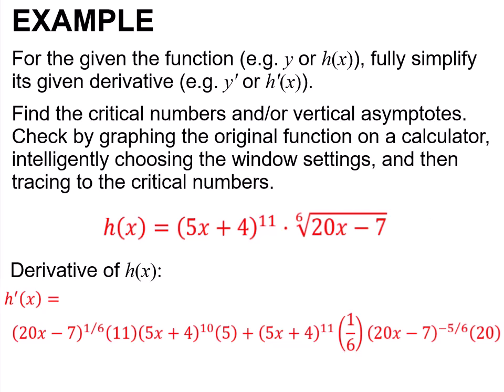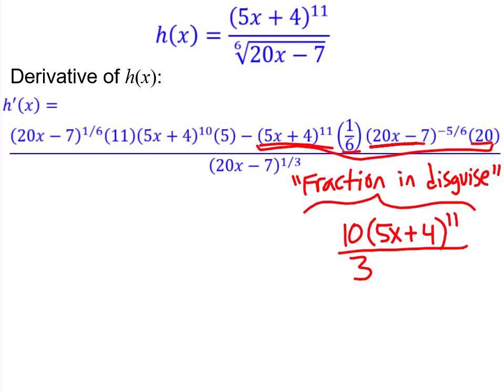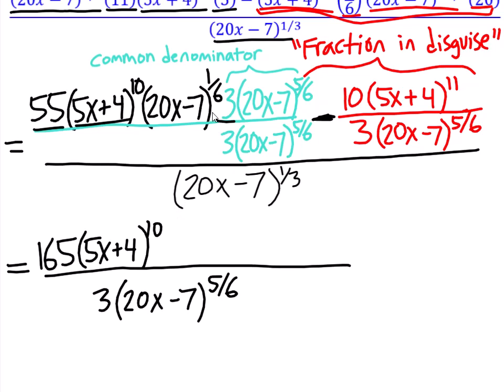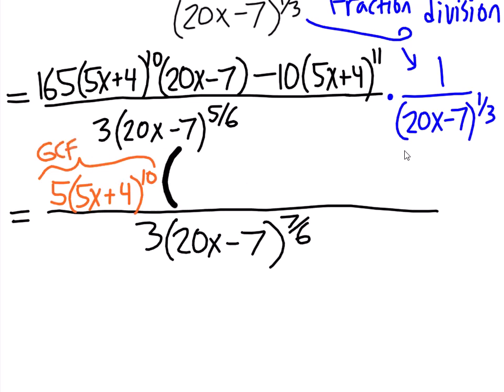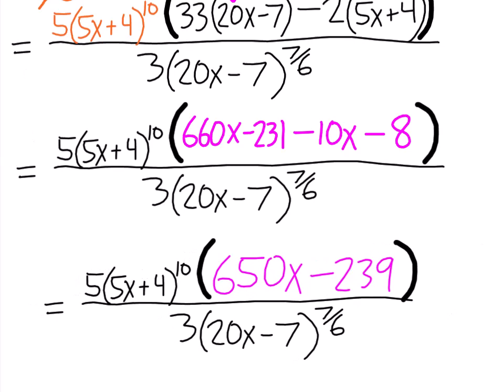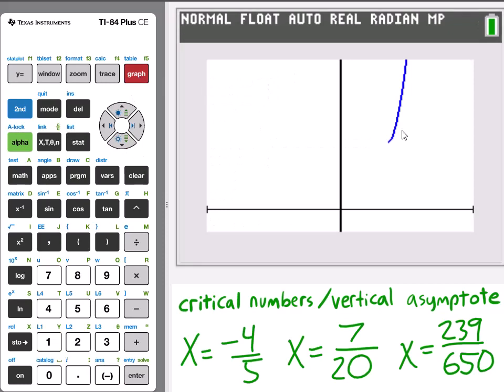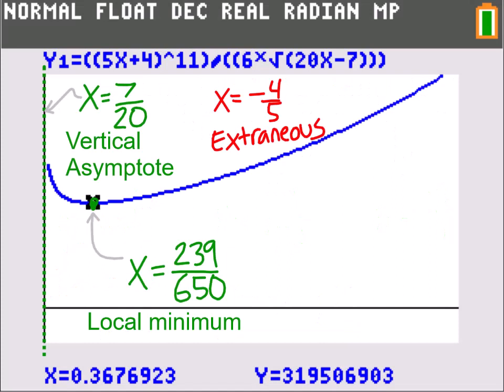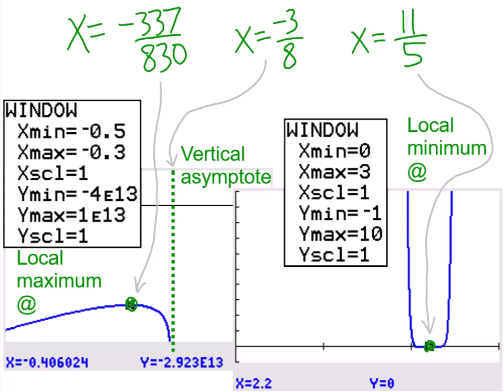PreCalculus Ugly Algebra part 2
Objectives:
1. Continue introducing concept of the derivative (Calculus topic)
2. Become fluent with the algebra that comes up often when working with derivatives